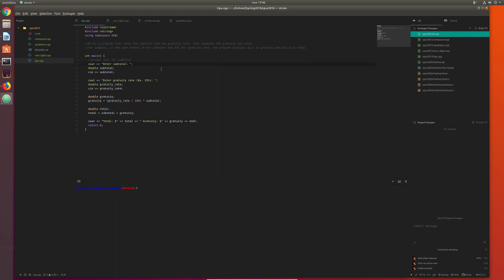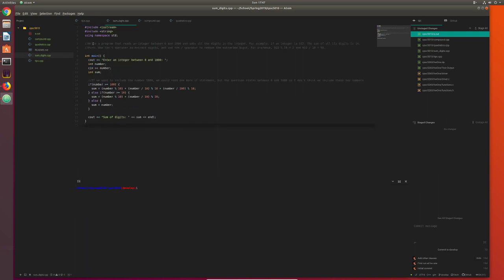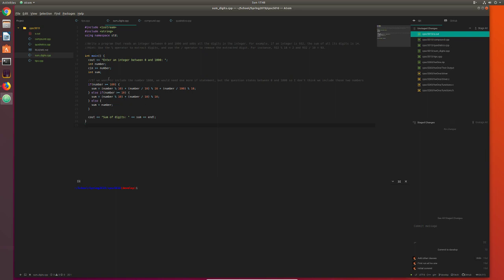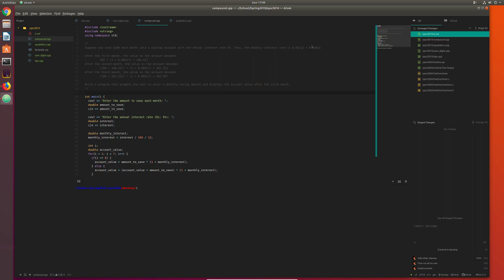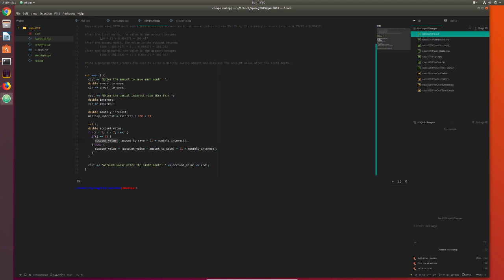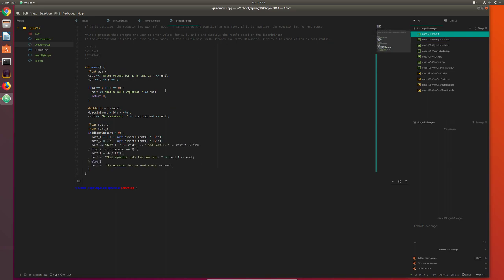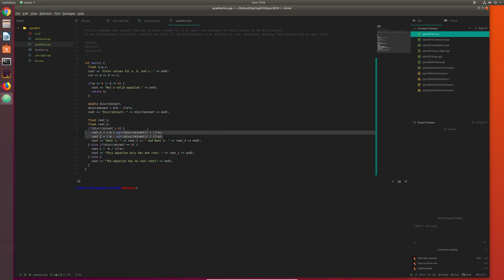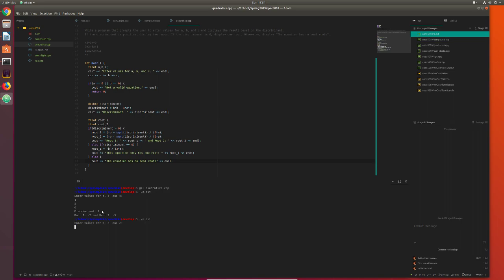CPSC 5010 Homework One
Short introductory homework for my C++ class, fairly simple problems.

(most assignments may be uploaded later on due to not being allowed to publish before due date of assignment)